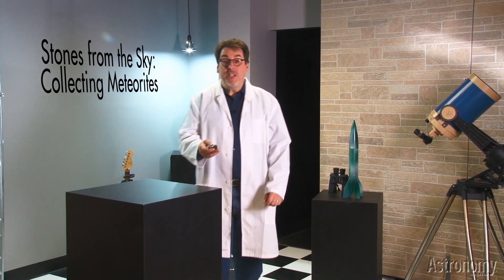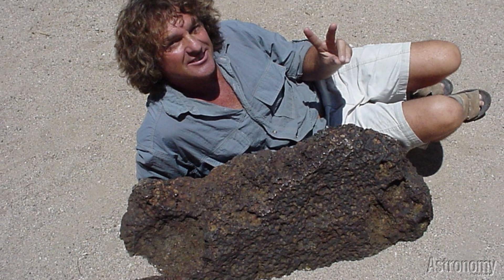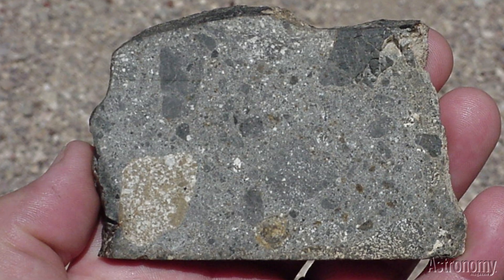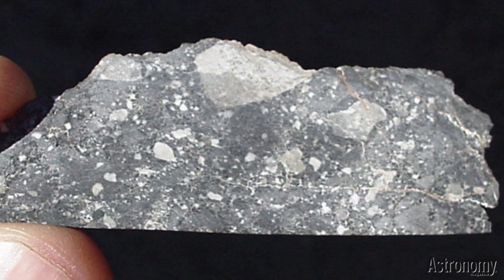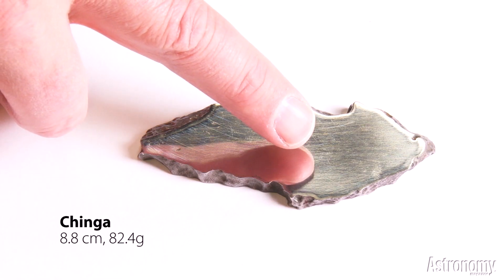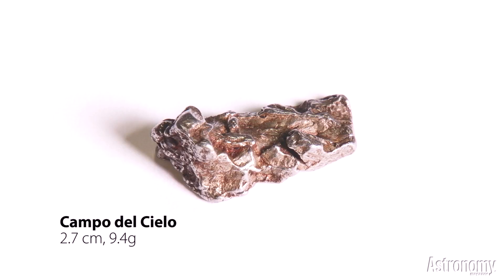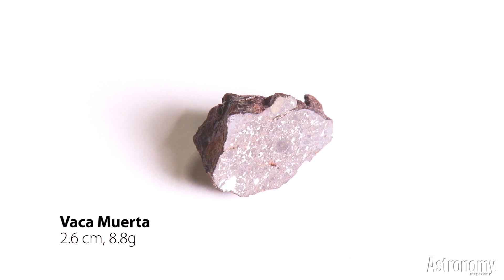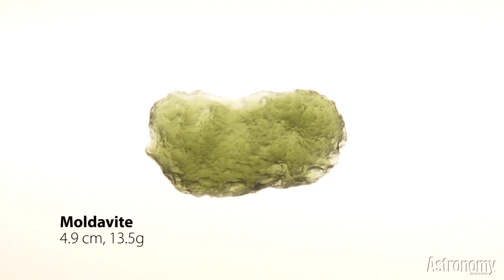The Real Reality Show: Stones From the Sky: Collecting Meteorites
Collecting meteorites lets you hold a piece of a space rock in your hand. Join Astronomy Editor Dave Eicher to explore more types of stones from space, including rare pieces of the Moon and Mars.